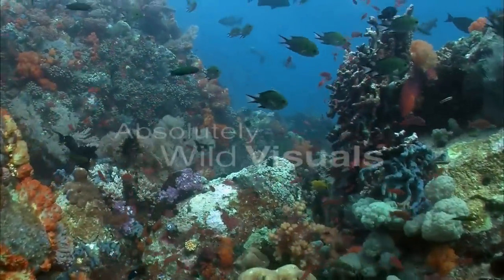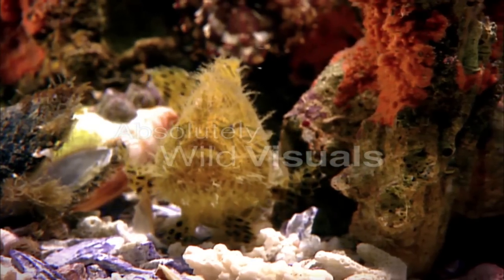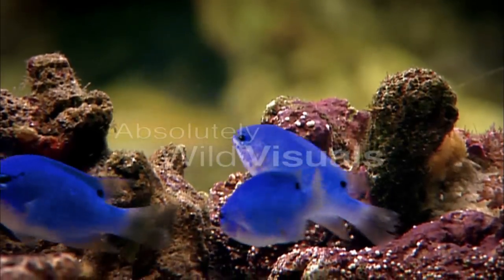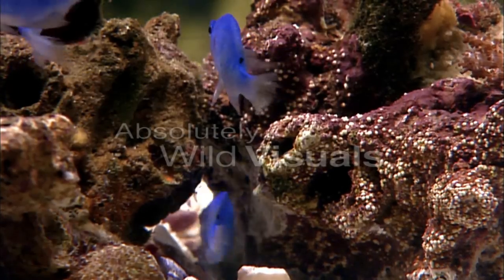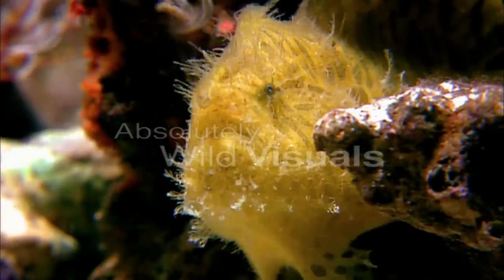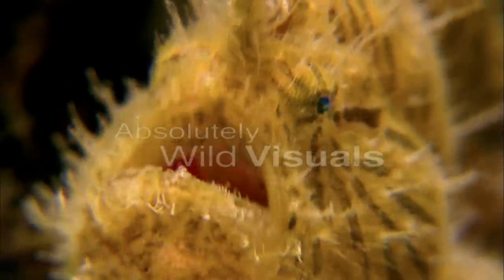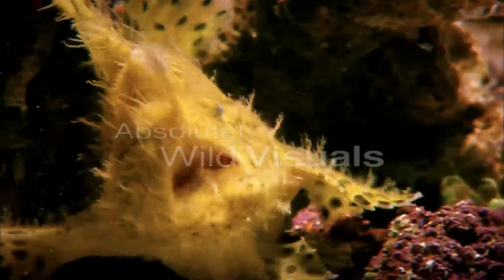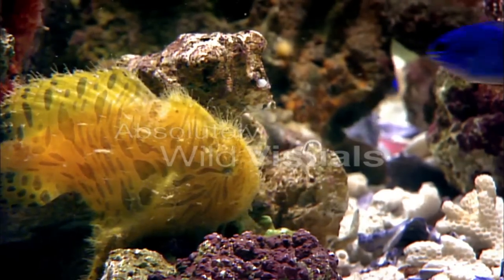Striped Anglerfish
he Striped Anglerfish (Antennarius striatus) is a very unusual looking fish and belongs to the Anglerfish family Antennaridae.